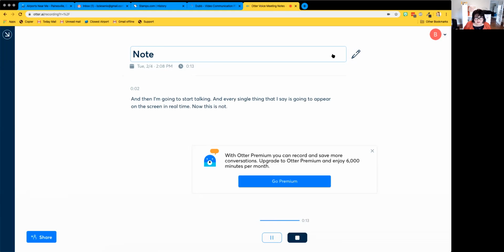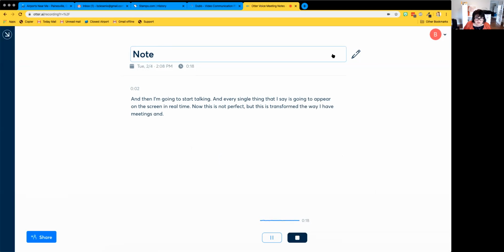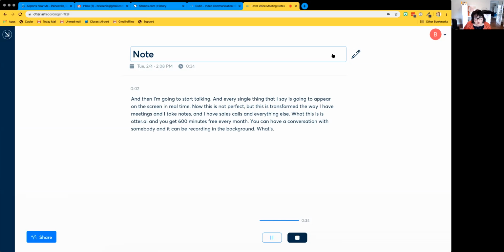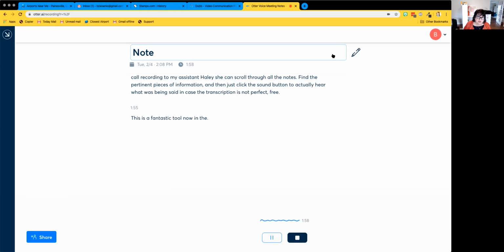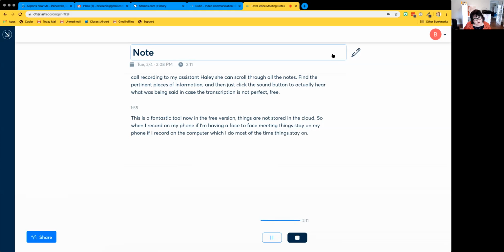Otter.ai in action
Your Nerdy Best Friend demonstrates her new favorite meeting recording tool.